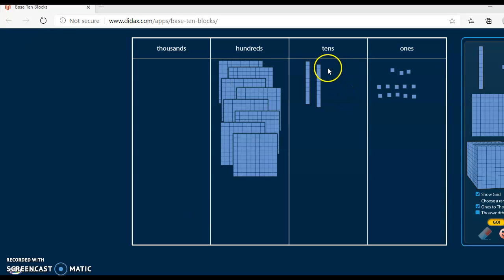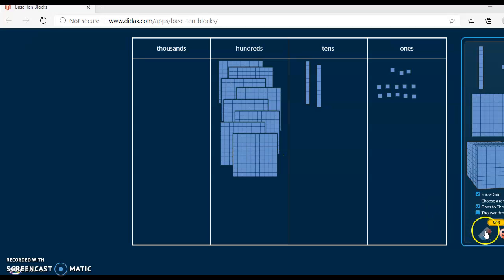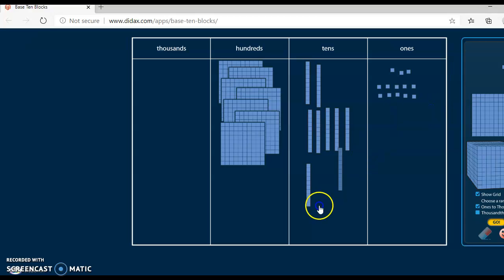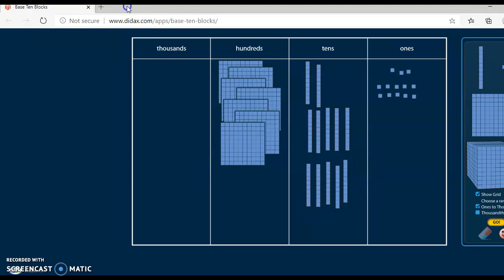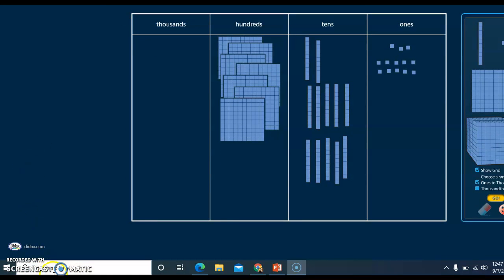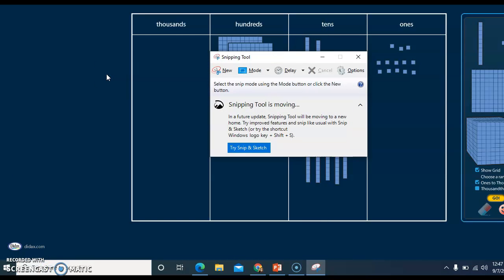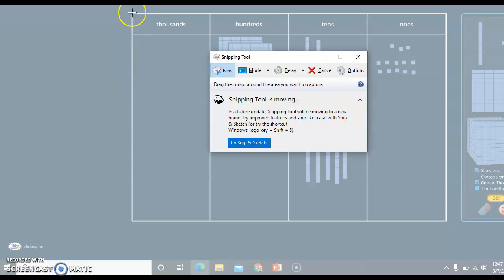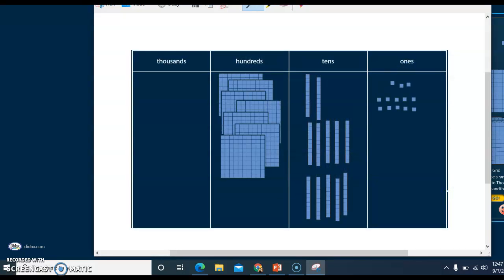Question 5, 3.2A